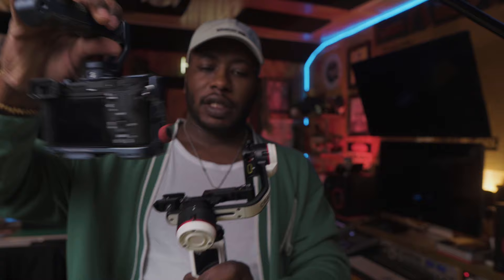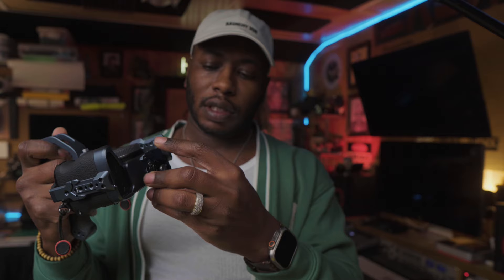Upgrade Your Gear with Sony A6700 FALCAM F22 Cage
This cage is a really good option for bringing versatility and protection to your A6700, not to mention style
I’m really enjoying using the FALCAM F22/F38 QR system. Looking forward to trying out some more accessories from

Sony A6700

My top budget gear list:

JBL Professional 1 Series 104-BT Compact Desktop Reference Monitors with Bluetooth, Black, Sold as Pair
Sennheiser Professional HD 280 PRO:
Blue Ember XLR Condensor Microphone for Studio, Recording, Podcast, Streaming Mic
MOTU M2 2x2 USB-C Audio Interface
Rode PSA1

Camera Gear:
Sony A7iii:
Sony A6700:
Sony A6300:
Sony a6000
CAMVATE Wooden Handle Grip L-Shape with Shoe Mount
UURig Side Wooden Handle Grip-
Desview R5II 800Nits Camera Field Monitor, 5.5 Inch
NICEYRIG Camera Cage for Sony A6100 A6400 A6500
Peak Design SL-BK-3 Slide
Sony ECMGZ1M Gun / Zoom Microphone
ZOMEI Z688 Tripod
Meike MK-A6300 PRO Built-in Remote Controller-
Neewer NP-F550 Battery Charger Set